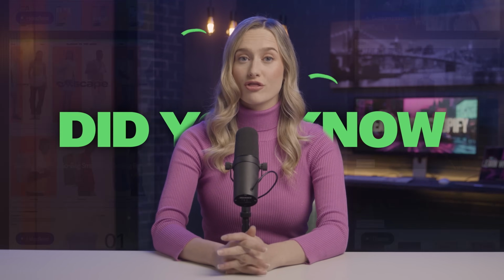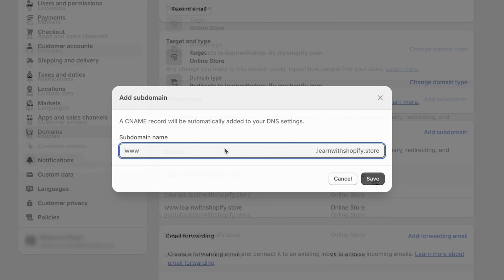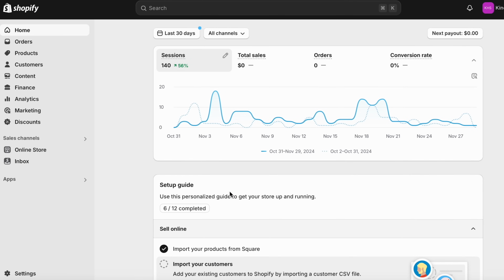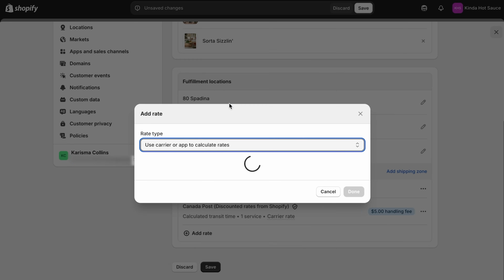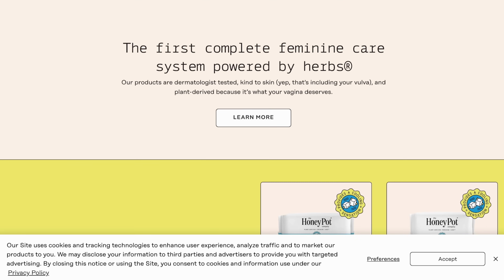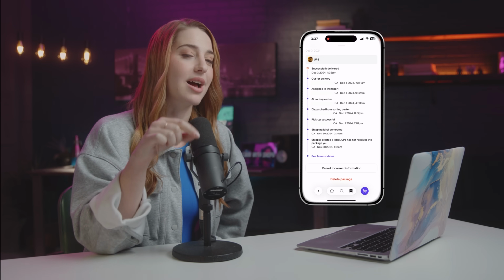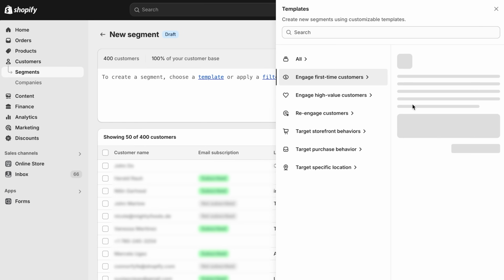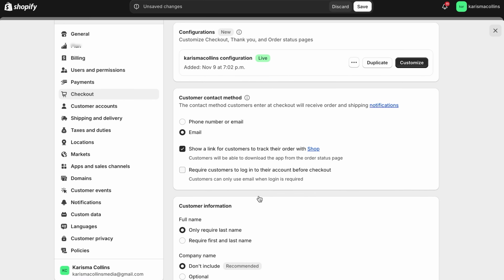The OFFICIAL Shopify Tutorial For Beginners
The Official Shopify Tutorial: Set Up Your Store the Right Way.
🚀 *Launch Your Dream Online Store with Shopify: The Ultimate Tutorial* 🚀

Are you ready to turn your business idea into a thriving online store? This comprehensive Shopify tutorial is your step-by-step guide to building a successful ecommerce business from scratch. Whether you're a complete beginner or looking to improve your existing store, this video is packed with valuable insights and actionable strategies.

*What you'll learn in this video*:

1. *Introduction to Shopify* : Discover what Shopify is, its benefits, and why it's the perfect platform for entrepreneurs of all sizes. See real-world examples of successful Shopify stores and learn how Shopify empowers businesses worldwide.

2. *Why Choose Shopify?* We'll delve into the key advantages of Shopify, including its user-friendly interface, extensive features, world-class checkout process (featuring Shop Pay!), scalability, and app integrations. Understand why Shopify is the best platform for maximizing conversions and minimizing cart abandonment.

3. *Getting Started with Shopify* : Learn how to sign up for a free trial, choose the right plan for your business needs (Basic, Shopify, Advanced, or Plus), and navigate the Shopify admin dashboard. We'll explain the key areas of the admin, including Orders, Products, Customers, Analytics, Marketing, and more.

4. *Setting Up Your Store*: We'll walk you through the essential setup steps, from configuring general settings (store name, address, currency) and payment gateways (Shopify Payments, PayPal, Apple Pay) to setting up shipping zones, taxes, and adding team members. Learn how to customize your checkout process for optimal conversions.

5. *Choosing and Setting Up Your Domain*: Learn the do's and don'ts of choosing the perfect domain name for your business. We'll show you how to purchase a domain through Shopify or connect an existing one, set your primary domain, manage subdomains, and ensure proper domain setup for SEO (including SSL certificates and redirects).

6. *Customizing Your Store*: Discover the three ways to build your store on Shopify: from scratch, using free themes, or opting for premium paid themes. We'll explore the pros and cons of each approach and show you how to customize your chosen theme using the Theme Editor. Learn how to change colors, fonts, layouts, and add lead capture forms and live chat functionality.

Here's what we cover in this Master Tutorial:

0:00 Intro
0:48 How to get started with Shopify
1:30 How to Set up your Shopify Store- Shopify Admin overview
4:48 How to choose and set up a domain on Shopify
7:17 How to customize a Shopify store
13:39 How to add products and collections on Shopify
19:12 How to set up shipping and fulfillment on Shopify
25:02 How to set up Shopify Pages (About Us, Our Team, Blog Post, Contact Us, Policies, FAQ)
29:45 Shopify navigation Main Menu & Footer Menu
30:48 Shopify Search & Discovery
31:40 Setting up Social Selling
34:16 Shop Pay: Everything you need to know the Shopify Shop app
36:30 Shopify Flow
38:25 Shopify Apps & Integrations
40:30 Customer Management & Data Tracking
42:00 Customer Groups & Tags
43:43 Store Performance
44:21 Shopify Point of Sale (POS)

► The 4 Common Types of Businesses and How To Choose One